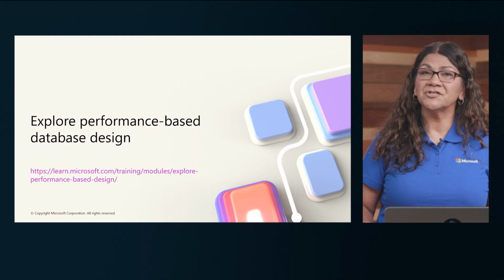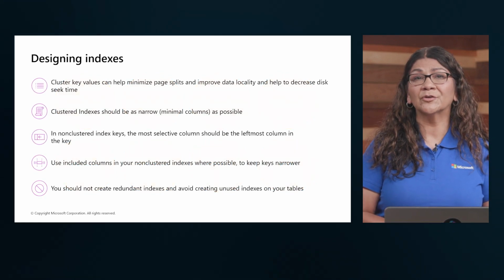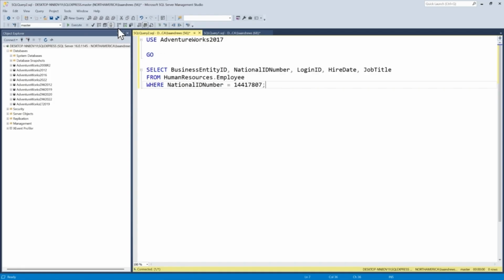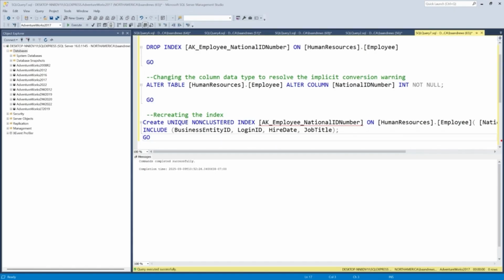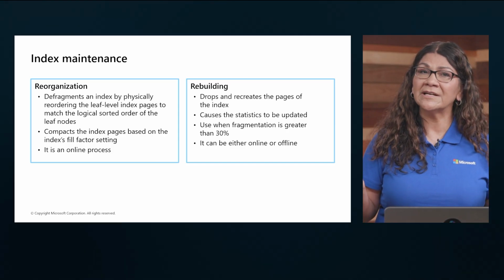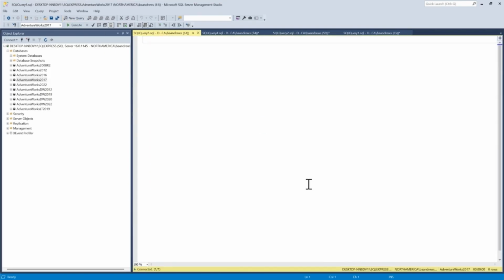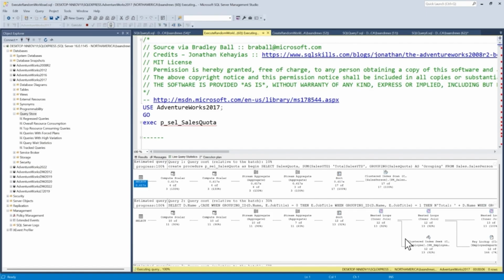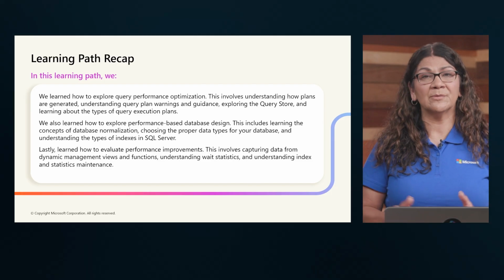Explore database design and performance improvements | DP-300 | Video 11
Explore normalization for relational databases. Investigate the impact of proper data type usage. Compare types of indexes. Evaluate possible changes to indexes. Determine the impact of changes to queries and indexes. Explore Query Store hints. Next, move to a lab where you’ll learn how to identify and resolve database design issues. You’ll examine queries, troubleshoot problems, fix warning messages, and improve code for better performance and reliability. Then, move to another lab where you'll learn how to troubleshoot and optimize poorly performing SQL queries. We’ll guide you through generating execution plans, resolving suboptimal plans, using Query Store to detect regressions, analyzing resource-heavy queries, and applying query hints for better performance.

Chapters
00:00 Video start
00:21 Explore performance-based database design
00:25 Objectives
20:12 Knowledge check
20:58 Demo: Identify database design issues
32:59 Evaluate performance improvements
33:11 Objectives
47:43 Knowledge check
48:31 Demo: Isolate problem areas in poorly performing queries in a SQL Database
01:15:01 Learning Path Recap